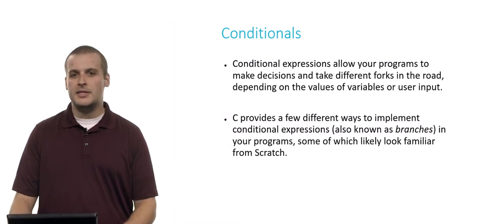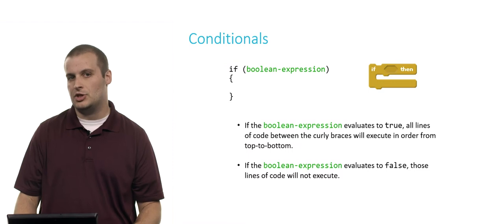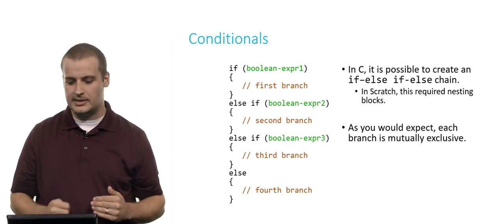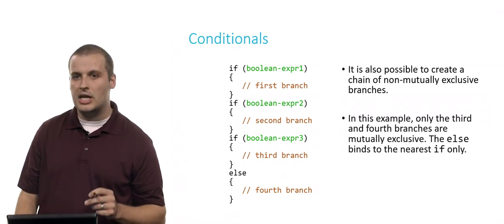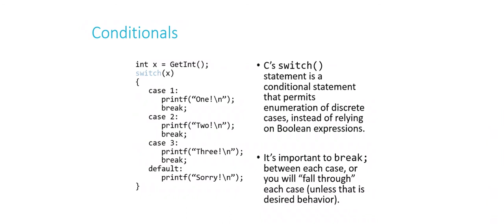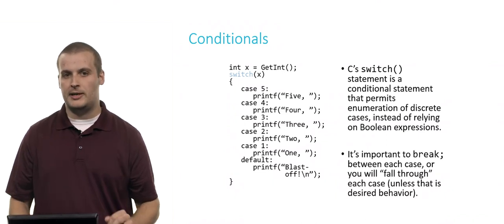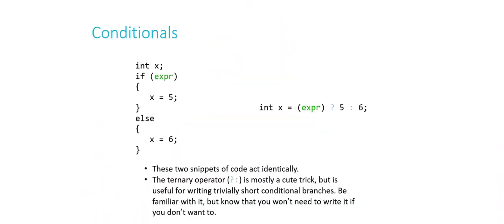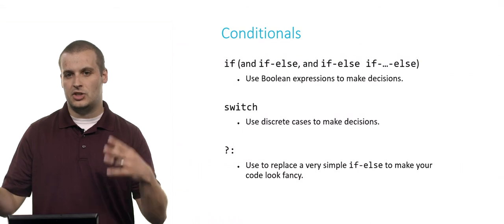Conditional Statements - Week 1 - CS50x 2021 - Shorts